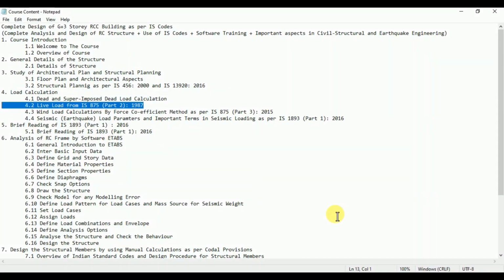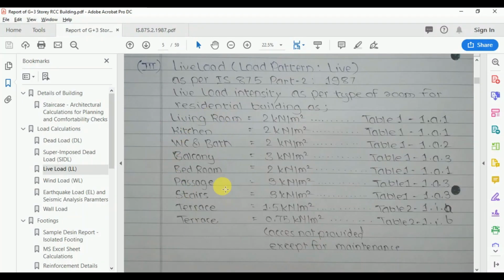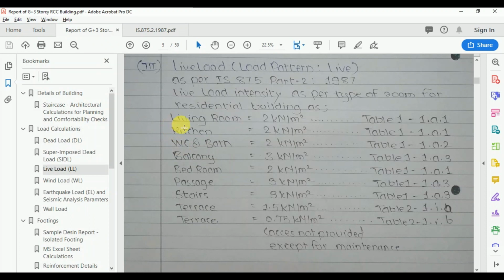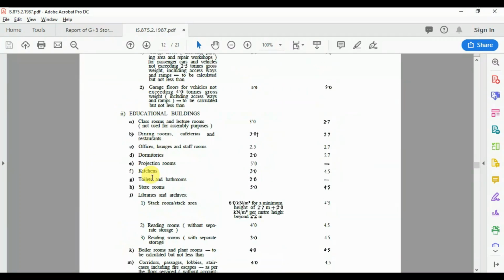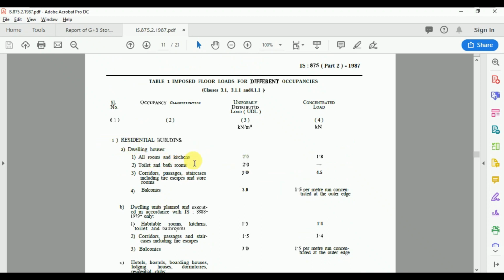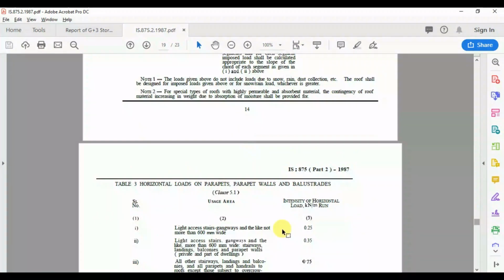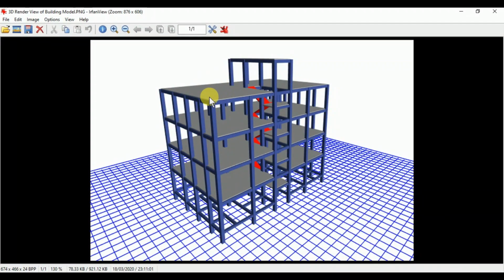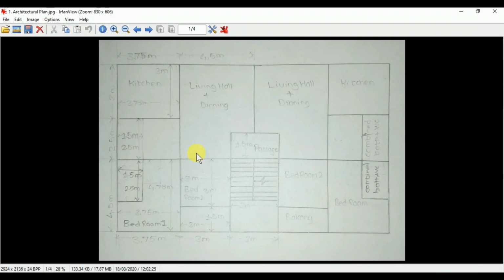4.2 Live Load [LL] consideration from IS 875 (Part-2): 1987 │ Design of RCC Building │ Akshay Thakur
Lecture: 4.2 Live Load [LL] consideration from IS 875 (Part-2): 1987

Download Attachment to the Lecture: [Load Calculations and Considerations as per IS 875 and 1893 Part-1 2016]

[Free] Course: Complete Design of G+3 Storey RCC Building as per IS Codes by ETABS

Course Instructor: Akshay Thakur

Course Description: In this course, you will learn how to plan structure with respect to architectural planning and as per codal provisions of Indian Standard codes then you will learn how to use IS Codes to calculate the loads on the structure and modelling and analysis of building structure in computer software ETABS, and most importantly you will go through the design procedure of each type of structural element manually as well as with the help of MS Excel Sheets and at last how to detail your structural sections and preparation of drawings for Construction-Site Execution purpose.

I hope you'll have a great time with my course and will learn a lot.
I'd be happy if you would give me some feedback about the course in the comment box.
Good reviews help others to find this course and enough positive energy will push me to create another course in future!
Healthy Discussions and Queries are always Welcome inside Comment Section
Keep in Touch with me on this YouTube Channel for, New Videos/Courses in Civil-Structural Engineering
Happy Learning,
Akshay Thakur